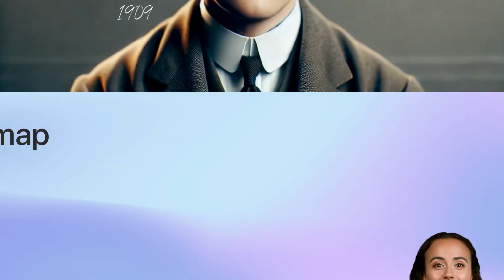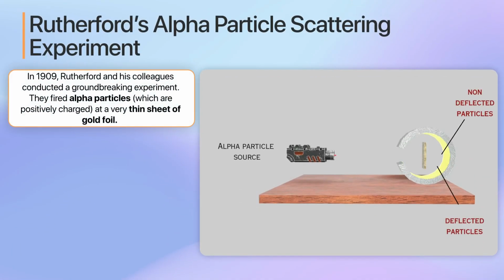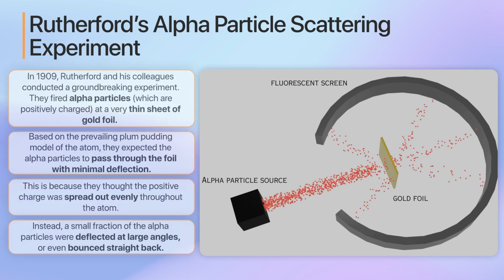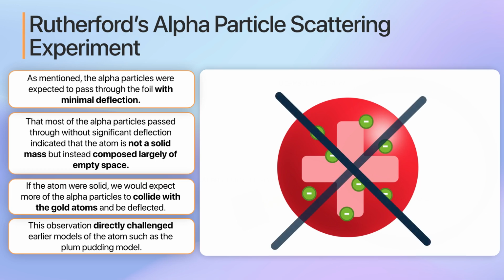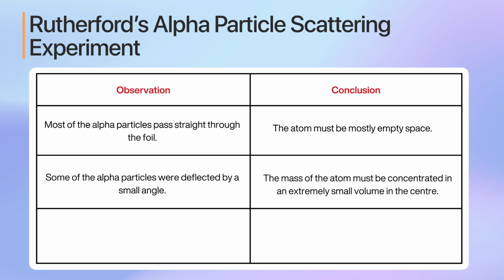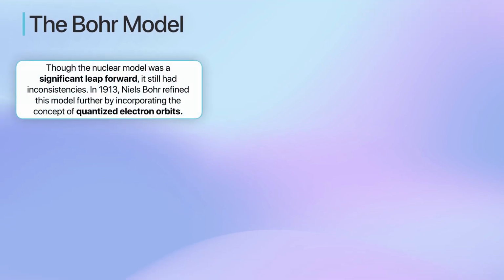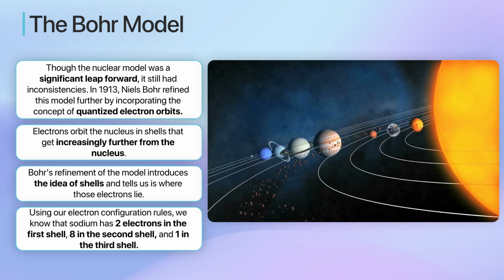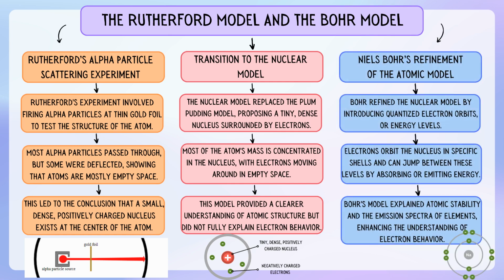The Rutherford Model and The Bohr Model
In today's lesson, discover how Rutherford's alpha particle scattering experiment revolutionised the understanding of atomic structure and paved the way for the Bohr model. We'll explore the significant shift from the Plum Pudding model to the nuclear model of the atom.

📚 In this lesson, you will learn:

- How to describe Rutherford's alpha particle scattering experiment and what it revealed about atomic structure.
- How to understand the transition from the Plum Pudding model to the nuclear model, highlighting key differences.
- How to identify the components of the nuclear model, including the small dense nucleus and the surrounding electron orbits.
- How to explain Bohr's refinement of the atomic model with quantised electron orbits and energy levels.

✨ Key concepts covered:

- Alpha particle scattering experiment: Learn about the methodology and findings of this crucial experiment and its impact on atomic theory.
- Nuclear model: Understand the structure of an atom as proposed by Rutherford, focusing on the central nucleus.
- Bohr's model: Explore how Bohr proposed specific electron orbits or shells around the nucleus and introduced the idea of quantised energy levels.

🤔 Common Questions Answered:

- What was Rutherford's alpha particle scattering experiment, and why was it important?
- How did the results of the scattering experiment lead to the nuclear model?
- What is the nuclear model of the atom, and how does it differ from the Plum Pudding model?
- How do electrons orbit the nucleus according to Bohr's model?
- What are quantised energy levels in the context of the Bohr model?

By the end of this lesson, you'll have a clear understanding of how atomic models have evolved and will be able to explain the development of both the Rutherford and Bohr models.